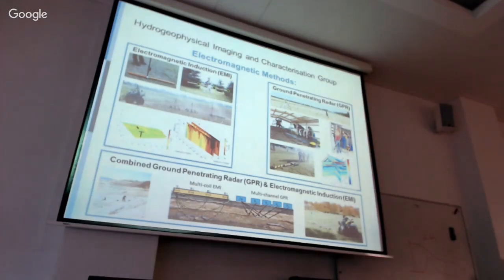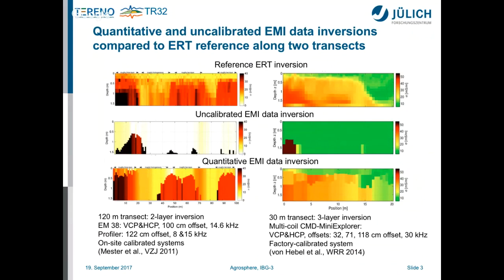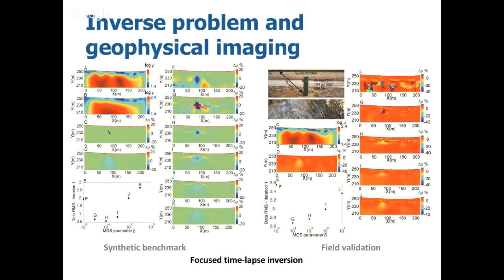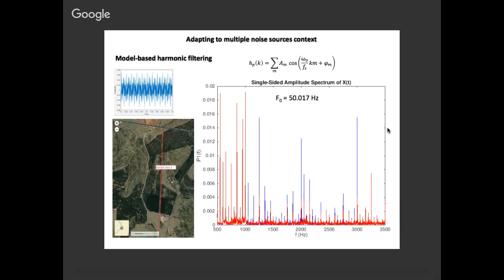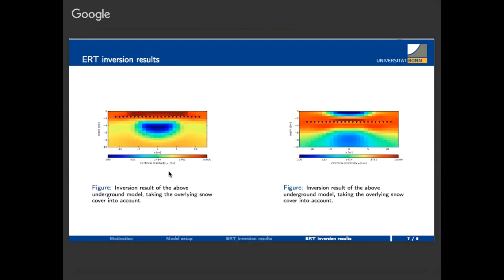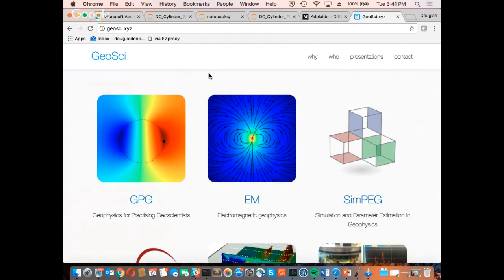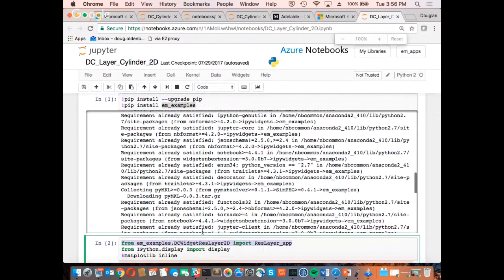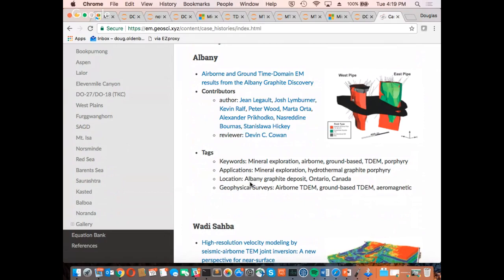DISC Lab Bonn Afternoon